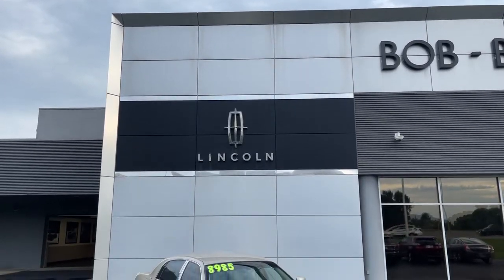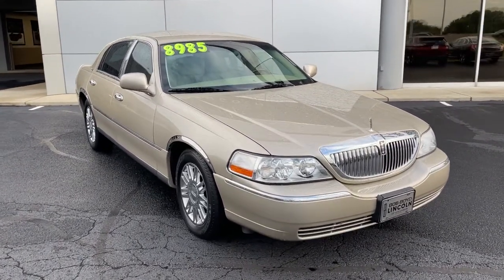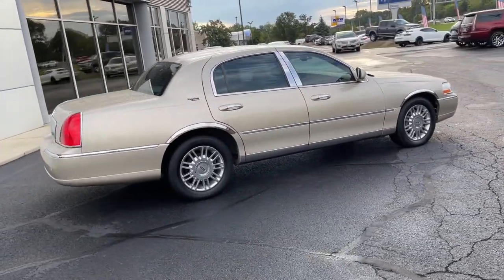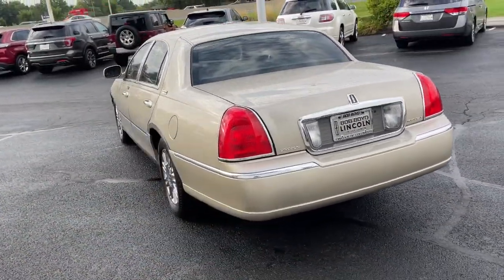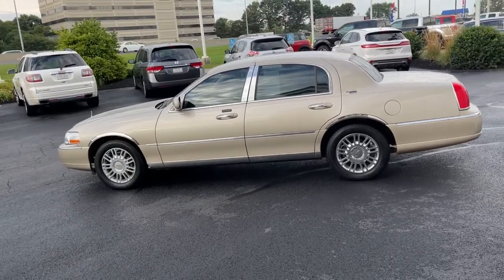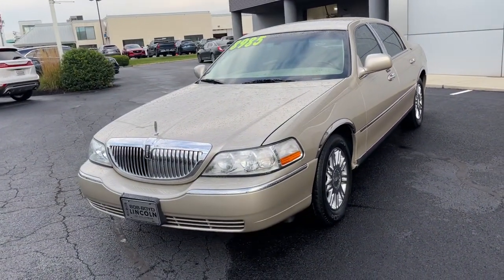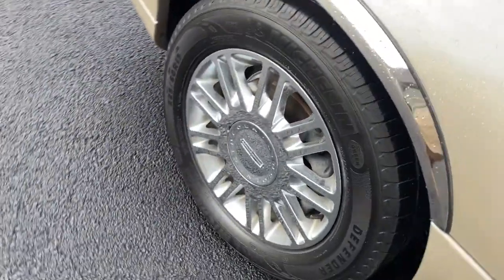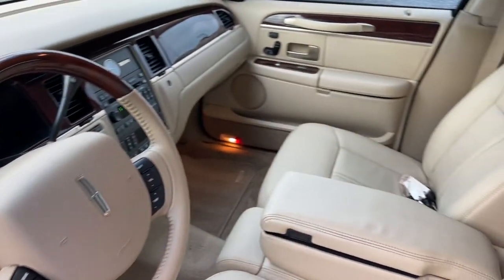2008 Lincoln Town Car Lancaster, Delaware, Columbus, Powell, Dublin, OH P12053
Light French Silk Metallic Used 2008 Lincoln Town Car available in Lancaster, Ohio at Bob Boyd Lincoln of Columbus. Servicing the Delaware, Columbus, Powell, Dublin, OH area.
2008 Lincoln Town Car Limited - Stock#: P12053 - VIN#: 2LNHM82W98X658738

2445 Billingsley Rd.